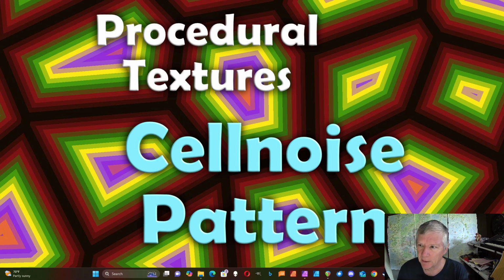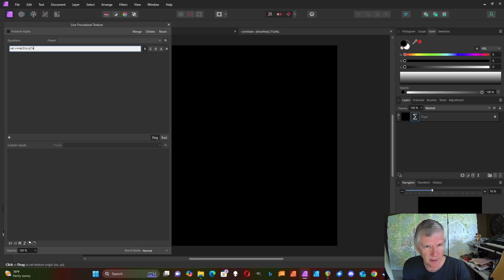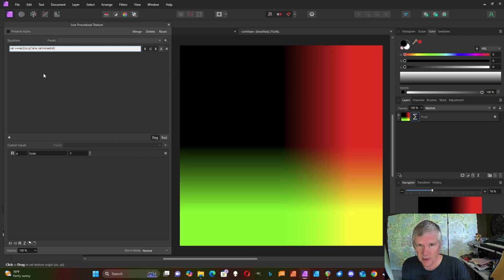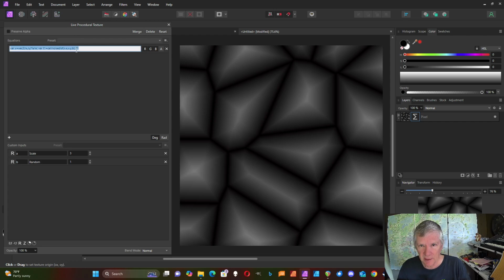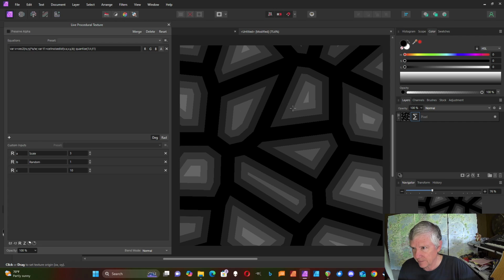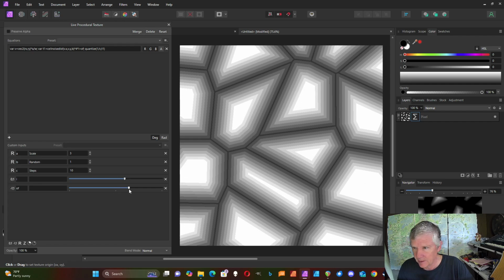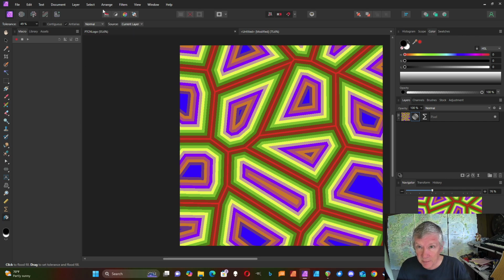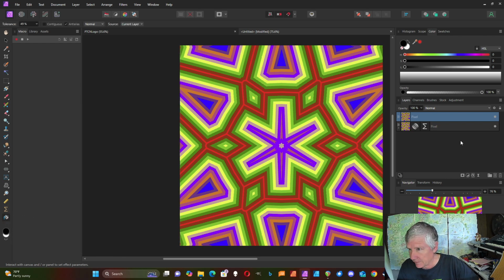Cell Noise Pattern with Affinity Photo's Procedural Texture Filter EASY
In this video, I show how to make a colorful cell noise pattern using Affinity Photo's procedural texture filter.

Cell Noise Pattern:
var v=vec2(rx,ry)*a/w;  var t1=cellnoisedist(v.x,v.y,b)*4*i+of;  quantize(1/c,t1)